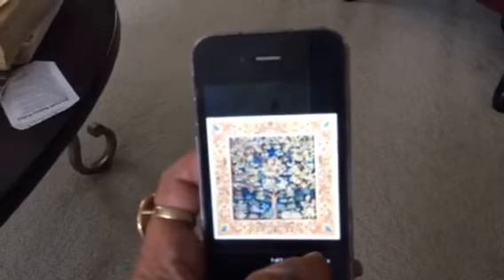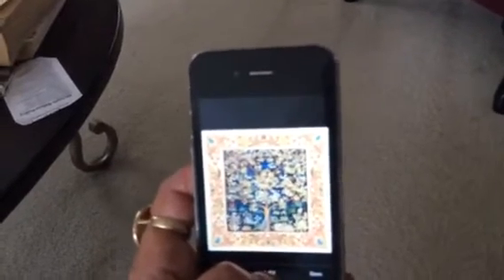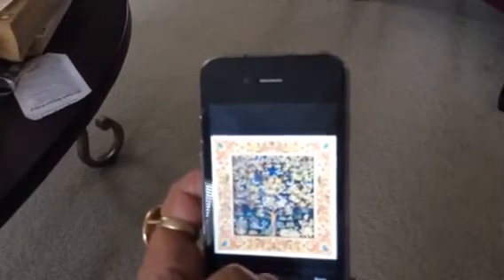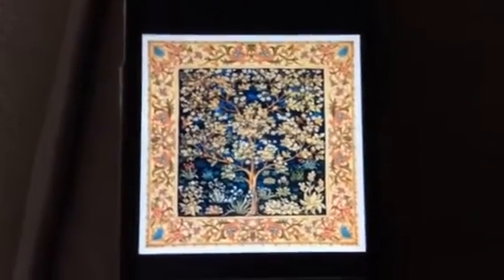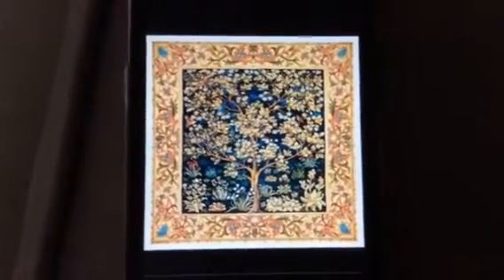I'm ordering another cross stitch pattern! Oh no!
Although I've always said I'll only do three at a time, sometimes, I see something I can't resist!